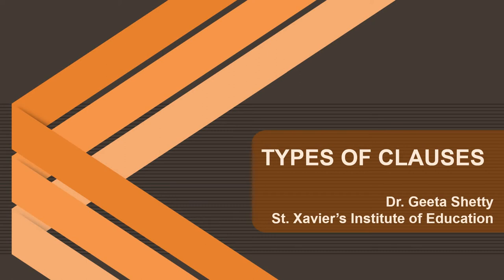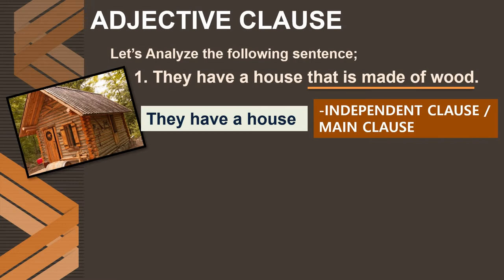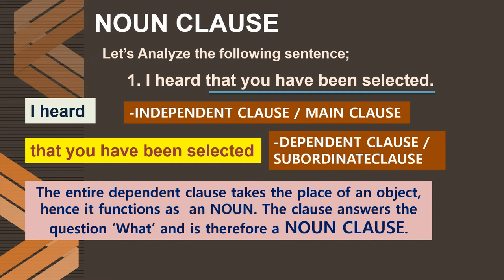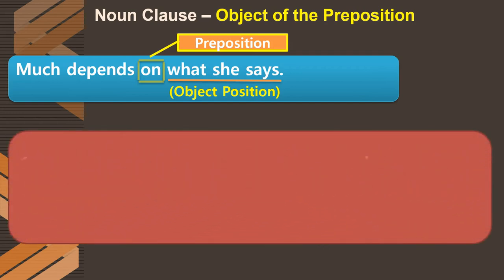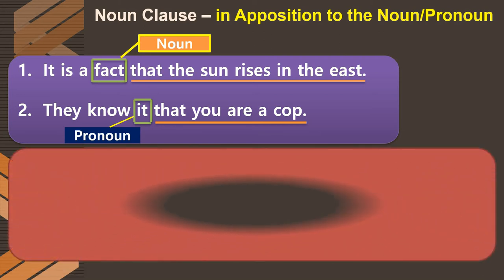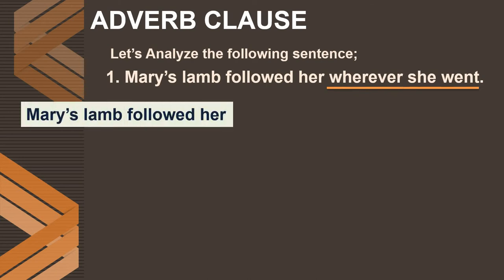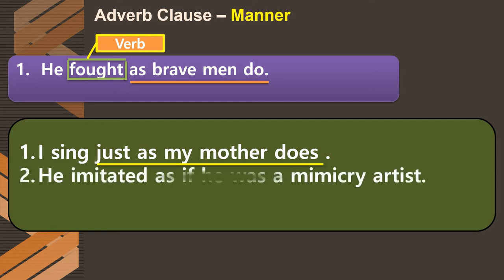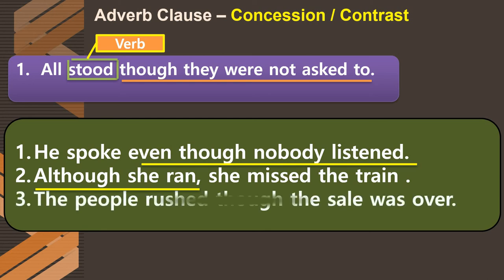TYPES OF CLAUSES